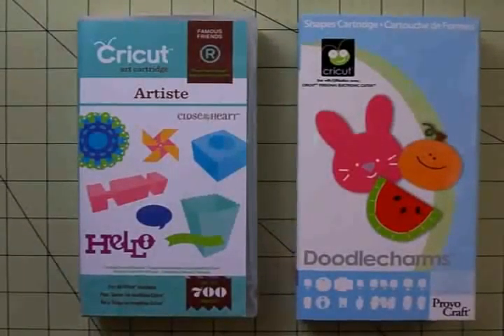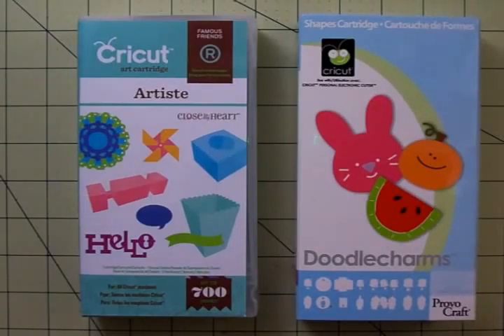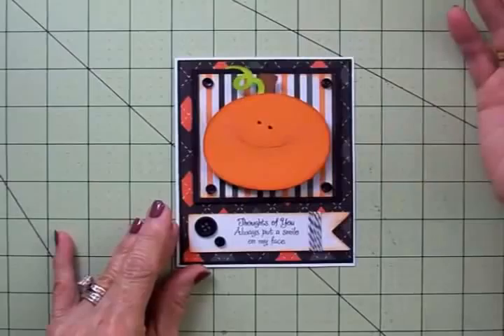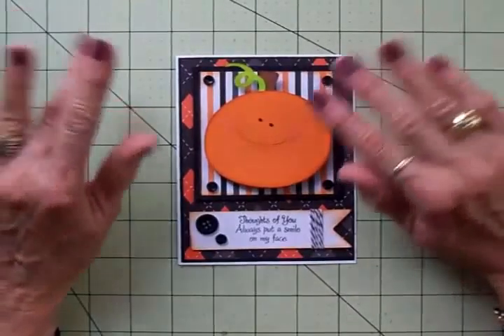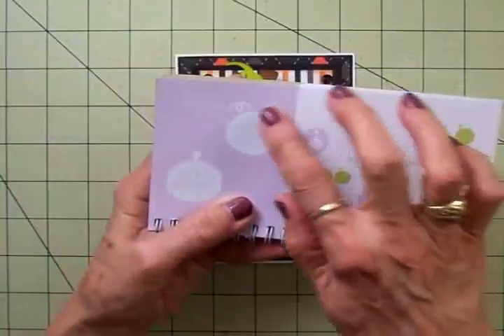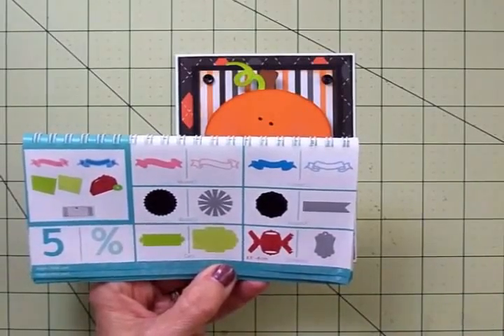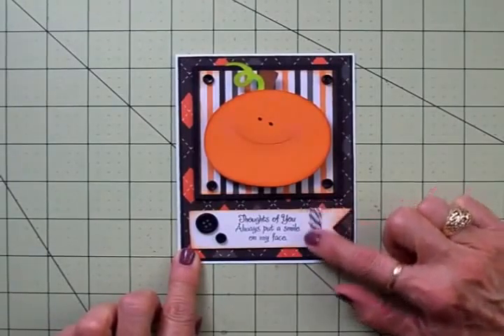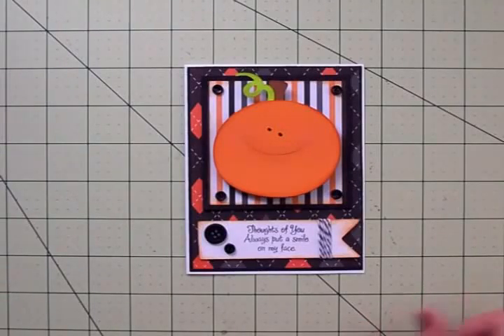Action Wobbles Pumpkin Card